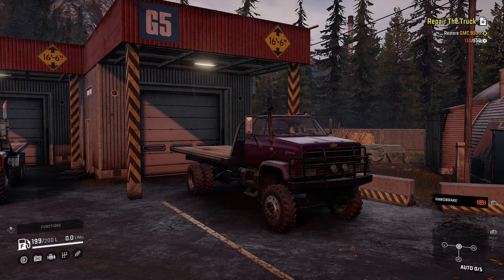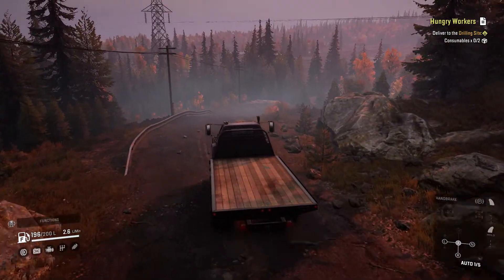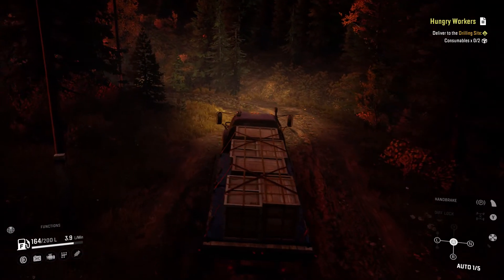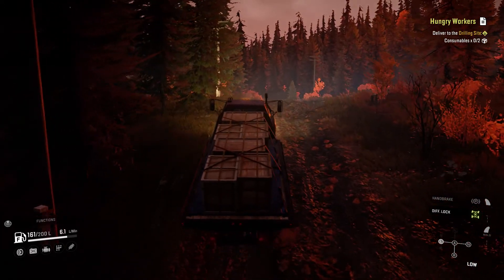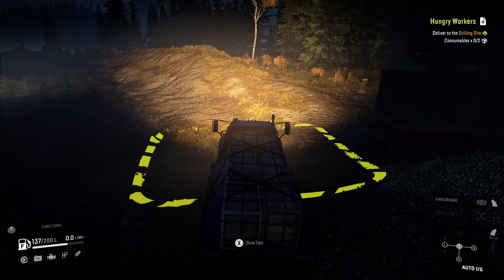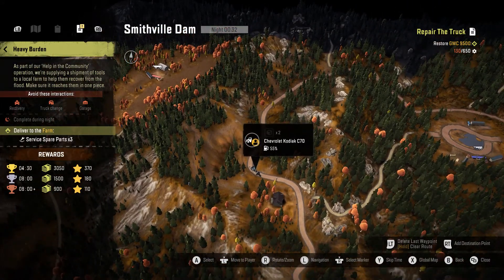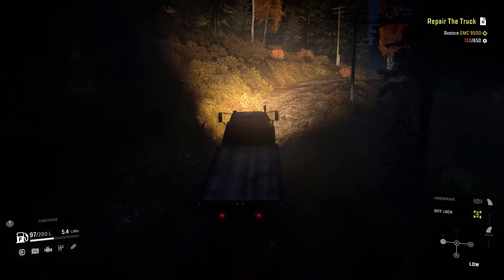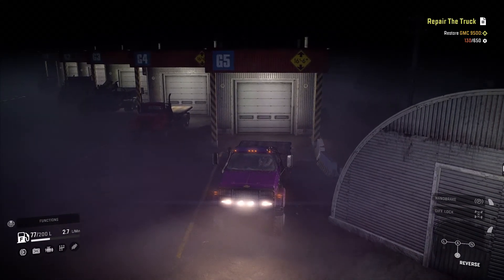Snowrunner - Smithville Dam: Hungry Workers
Join me today as we challenge ourselves by using the Chevy Kodiak to deliver consumables to the Smithville drilling site in "Hungry Workers".